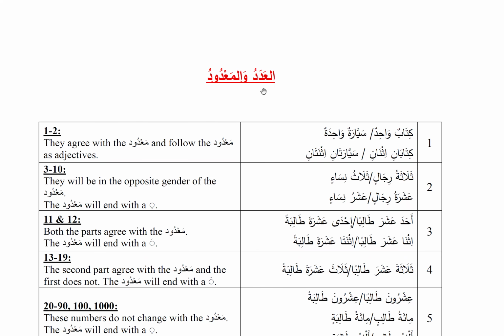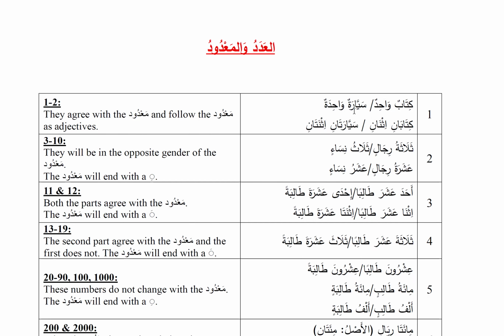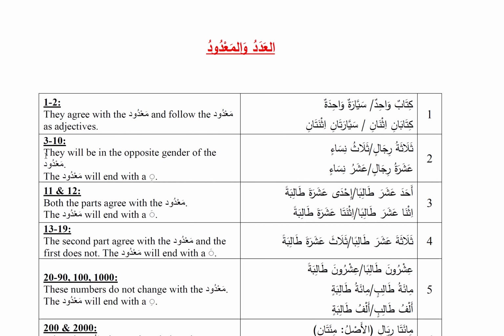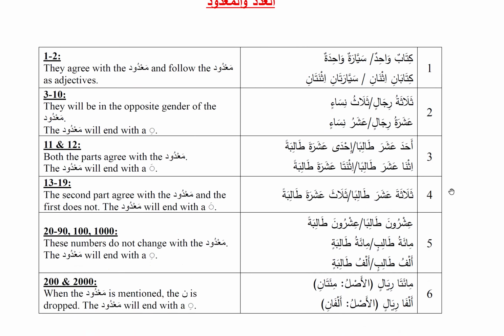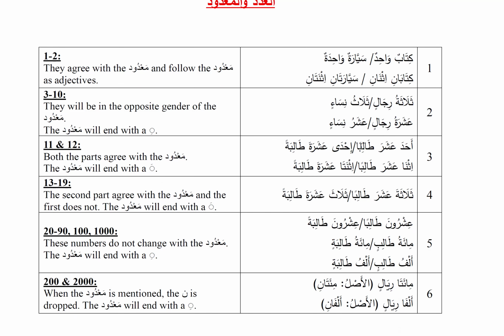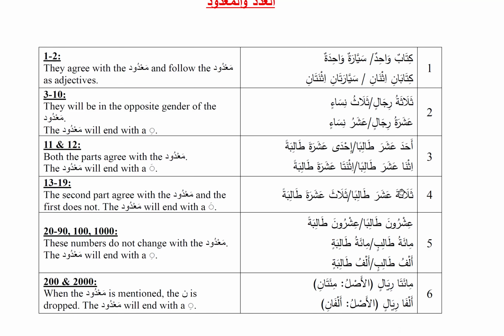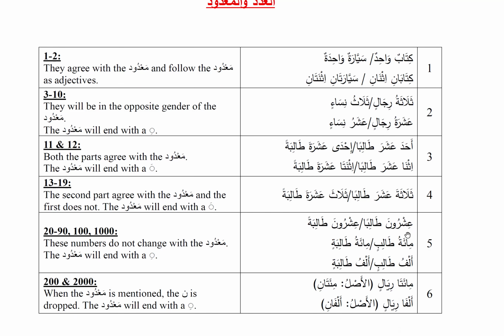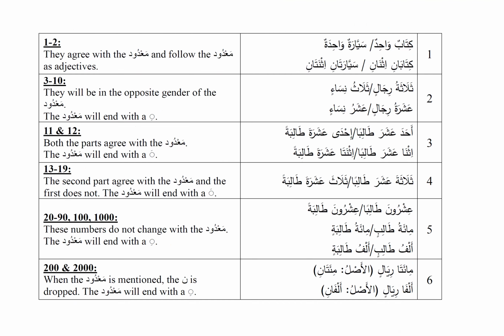Grade 10 Special Arabic Grammar - Adad & Madud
Explanation of the rules for Kaana & Its Sisters.